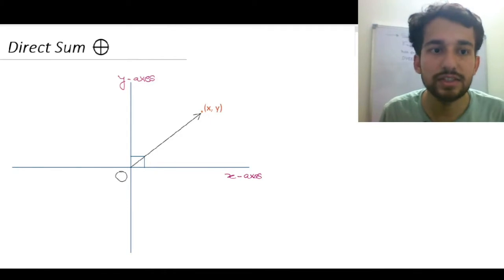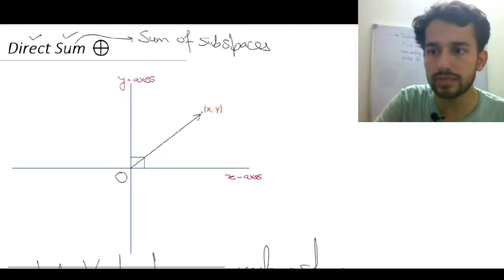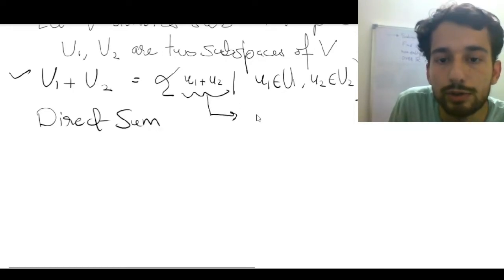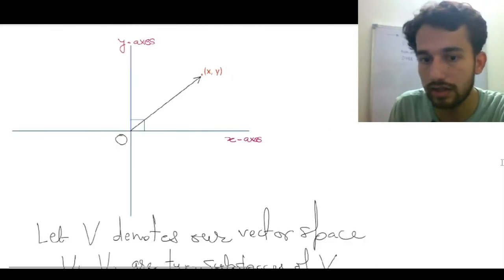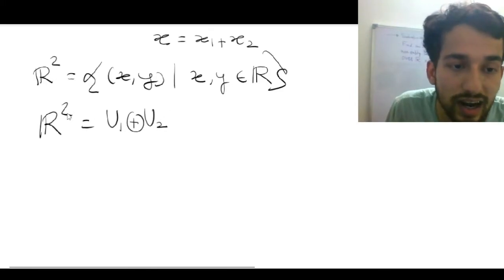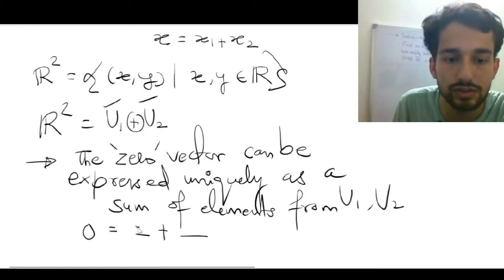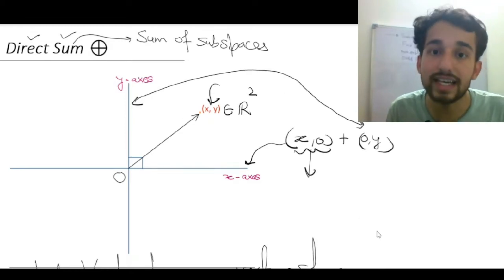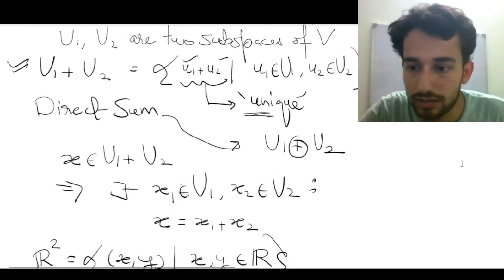Direct Sum of subspaces Vector Spaces Linear Algebra | Part 1| Vigyan Bharat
*Linear Algebra SERIES*
In this video, the concept of the Direct sum of subspaces is discussed

(Just a small suggestion, you may watch the videos at a speed of 1.25x or 1.5x as I teach slow, and you might want the pace to carry on, do try the flow of the video becomes more connecting Happy learning 🌿🌸)

🎯Registration Form for Demo Classes (CBSE Class XI, XII Applied Mathematics Course, Session 2022-23)-VigyanBharat.
Complete Course for CBSE class XI, XII Mathematics.

Demo Classes from 21-25 May 2022
by Mr Nikhil Raghav

**Class 11th and 12th Full online course through live classes by Mr Nikhil Raghav available for both Applied Mathematics and Pure Mathematics.
Regular Batches for the session 2022-23 starting from June 7 2022.

For any queries related to the video you can drop a comment, I will be happy to answer.

Thanks.

🎧 Available on:

m/kont...